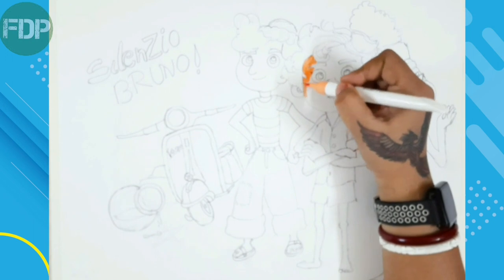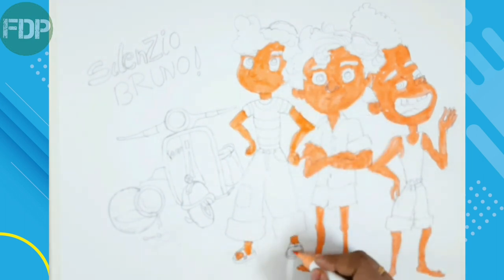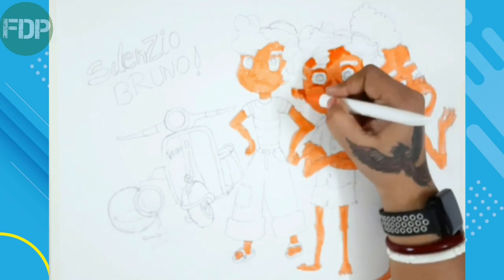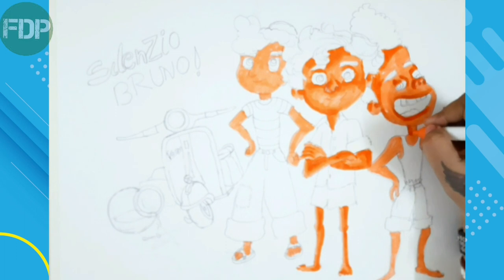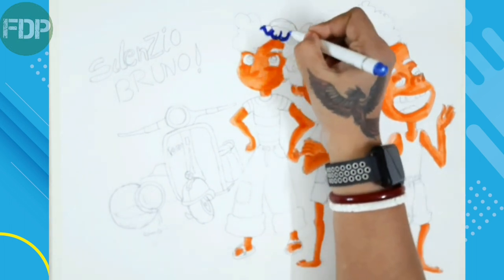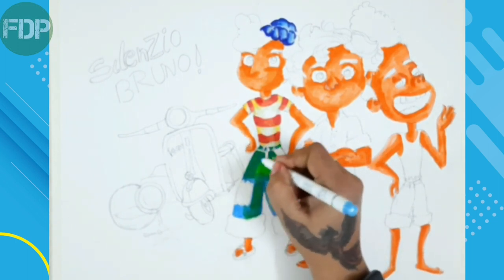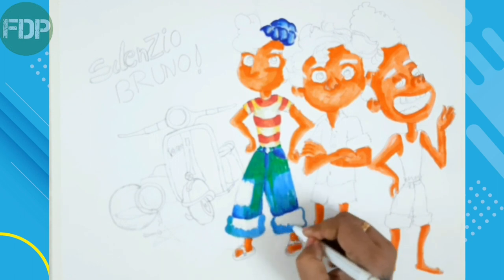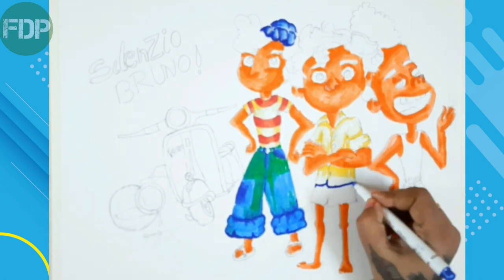How to Draw Kids Movie Drawing Luca Disney Pixar Drawing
Transform your living space into a masterpiece with Piyali Art Gallery! 🎨🌟
 Discover stunning artworks and exquisite home decor pieces that will breathe life into your home and office.

*** making it the perfect time to find the ideal gift for yourself or a loved
       one.
*** Including digital downloads for mugs, cushions, t-shirts, bags, and
       more, you can infuse creativity into every aspect of your life.
*** Elevate your home decor or find the perfect gift at Piyali Art Gallery
       today!**

• To connect with all my detailed artwork & art journey – connect me